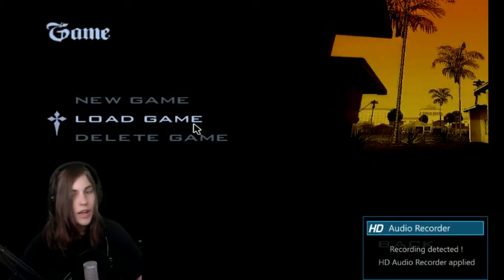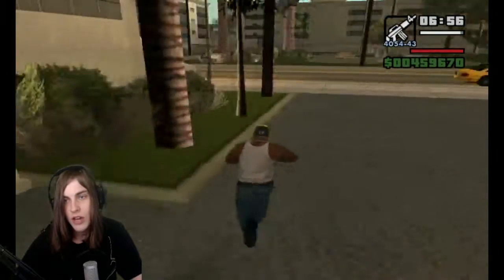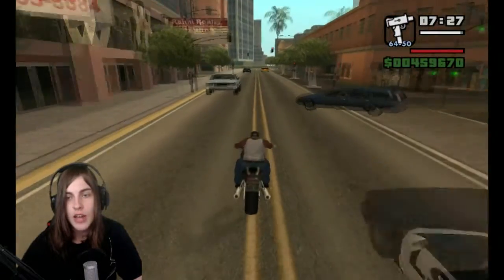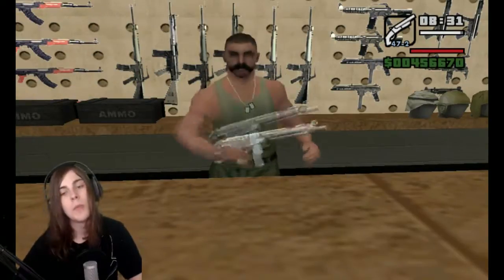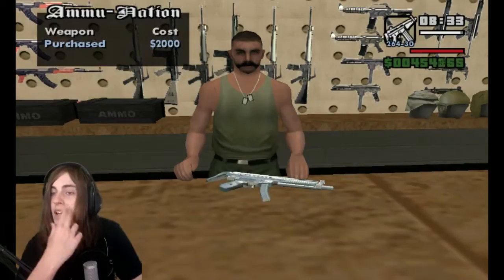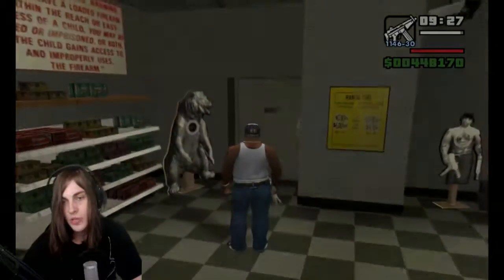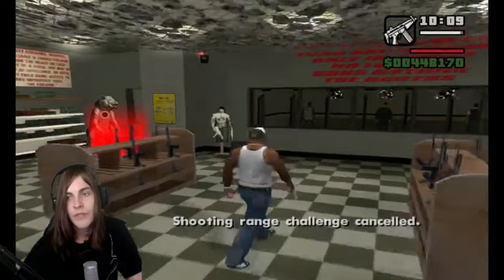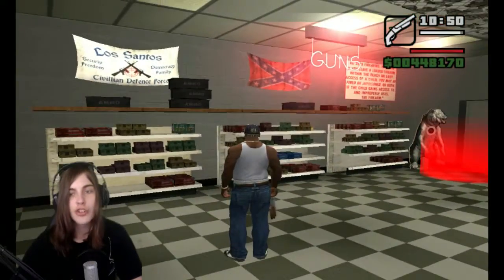Grand Theft Auto San Andreas - Tips And Tricks #1 - How to get UNLIMITED AMMO (NO CHEATS NO MODS)